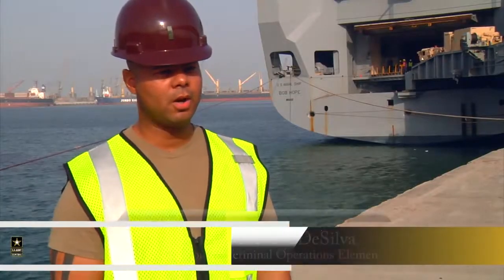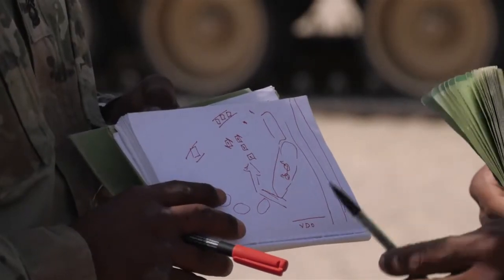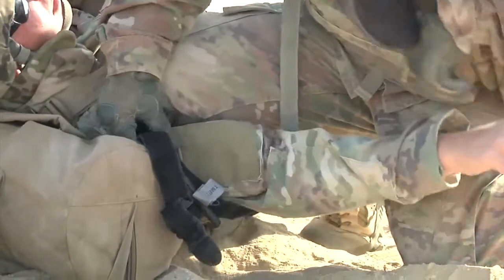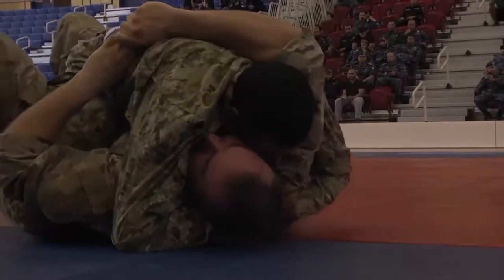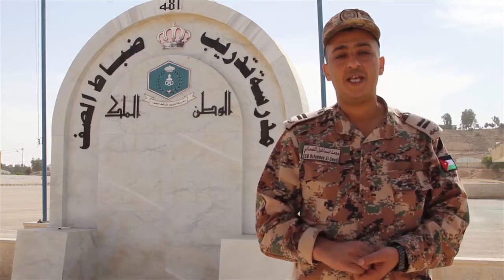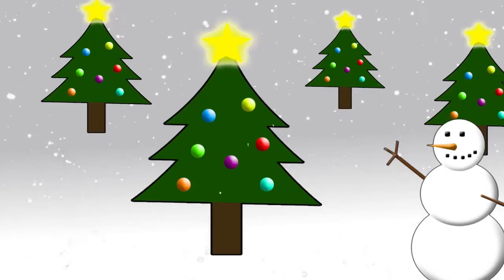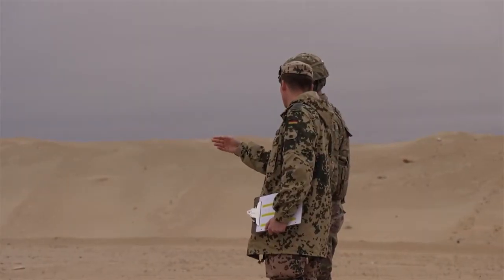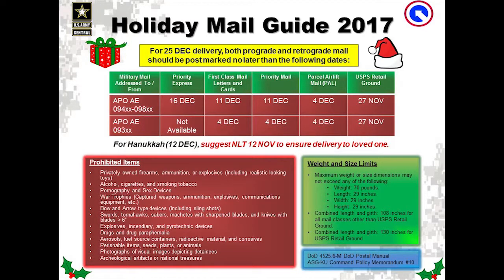Desert Vision | December 2017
Join Staff Sgt. Dae McDonald and Spc. Nicholle Salvatierra as they host this festive edition of the Desert Vision. In this edition the Bob Hope journeys to Kuwait delivering supplies, service members participate in a friendly competition with Kuwaiti forces and residents across the AOR are encouraged to take pre-caution and plan for mail delays this holiday season.